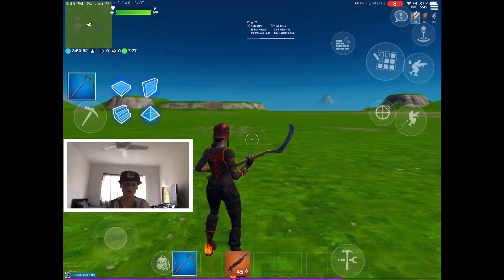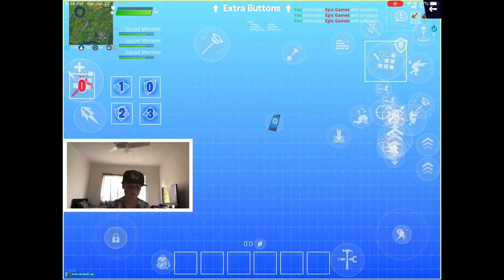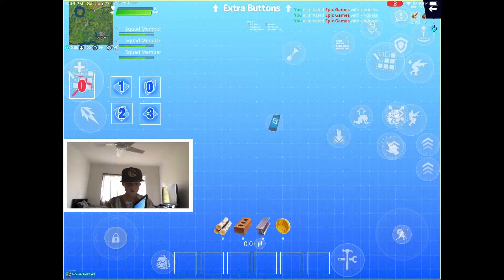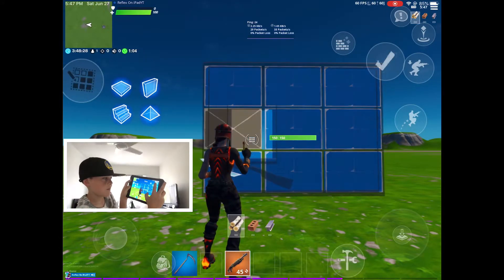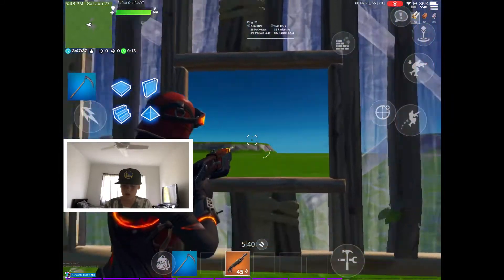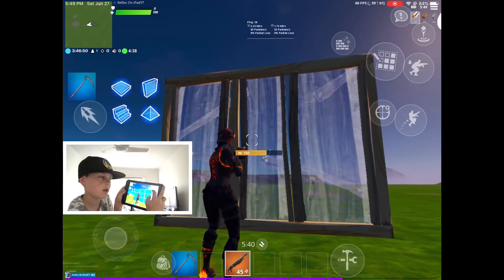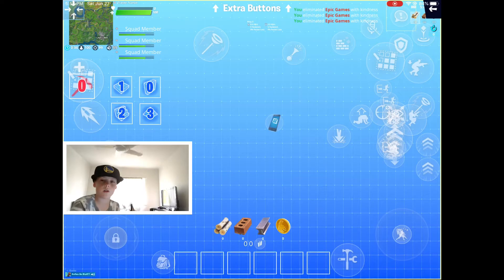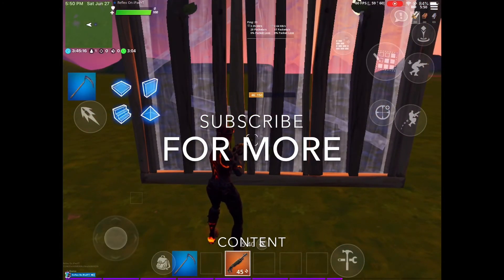My HUD Layout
At 80 subscribers you guys choose my skin for a month